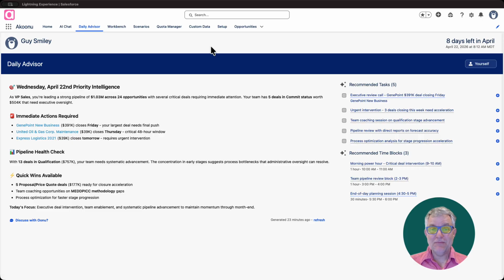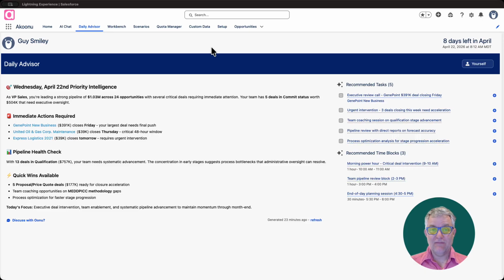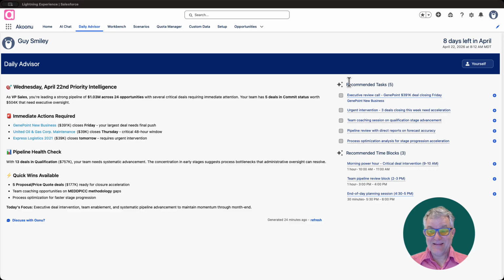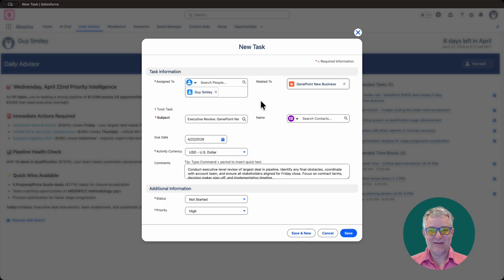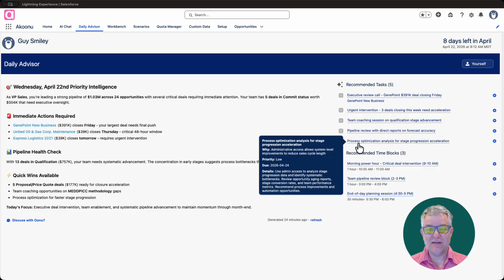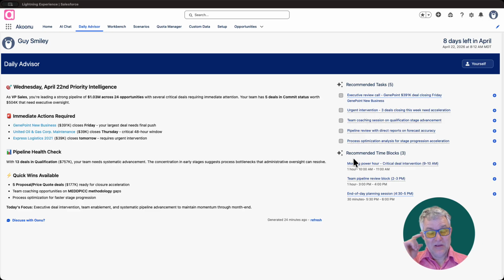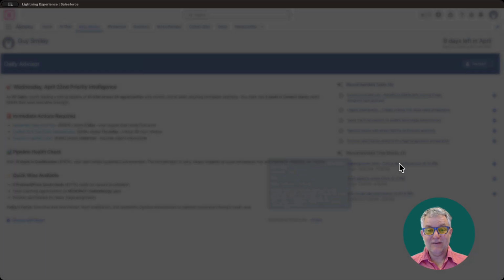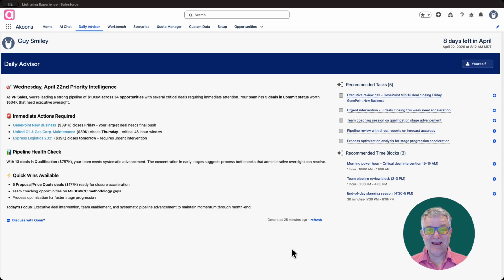Tasks and Calendar — Akoonu RevWorks for Salesforce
Daily Advisor doesn't just tell you what to focus on — it gives you one-click actions to turn recommendations into real tasks and calendar events in Salesforce. No copying, no switching tabs, no manual data entry. This article covers how to use recommended tasks and time blocks.

Tasks and Calendar is part of Akoonu's Daily Advisor module — 100% native inside Salesforce. No data sync, no external database, no integration to maintain.

• Recommended tasks
• Recommended time blocks